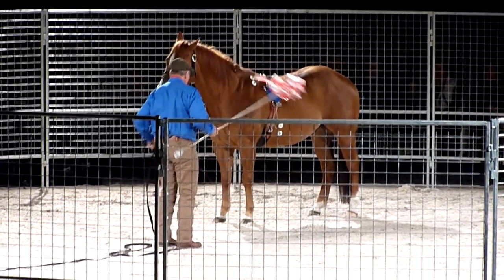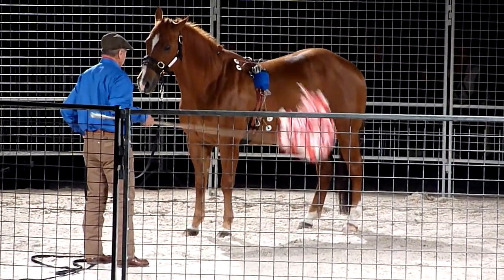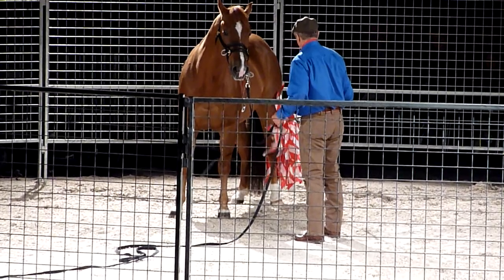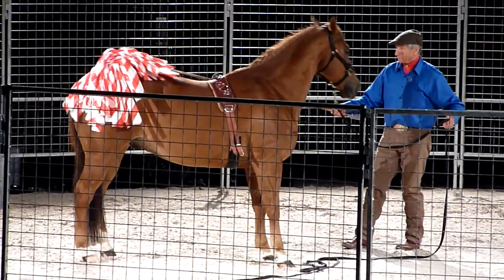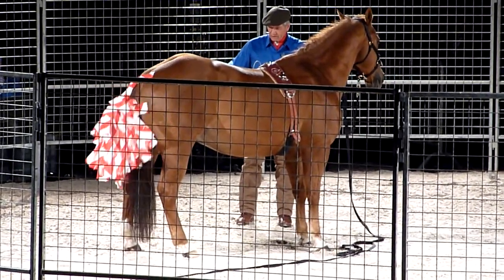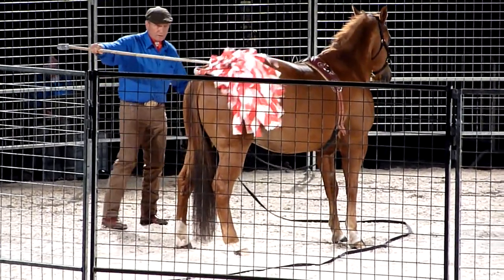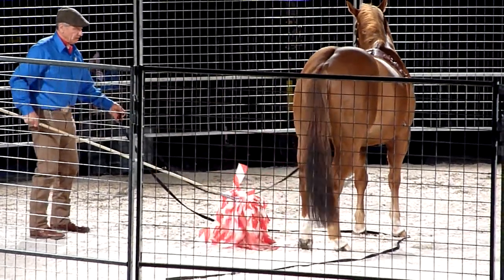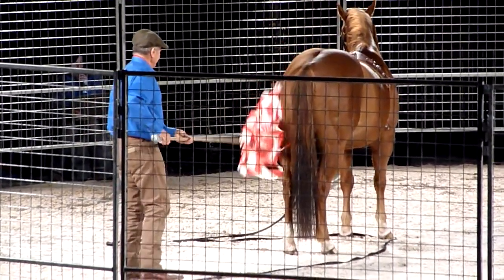2010 04 15 Monty Roberts 1